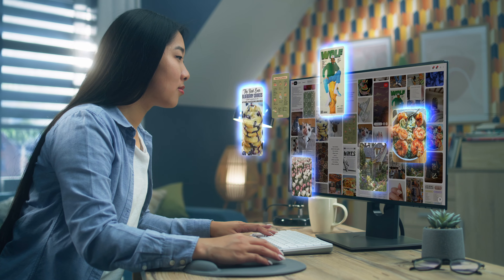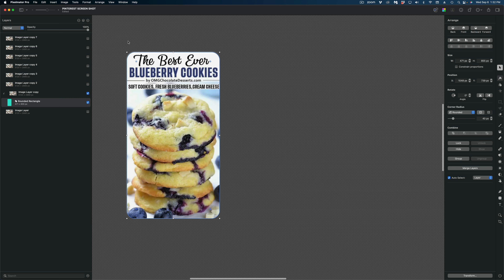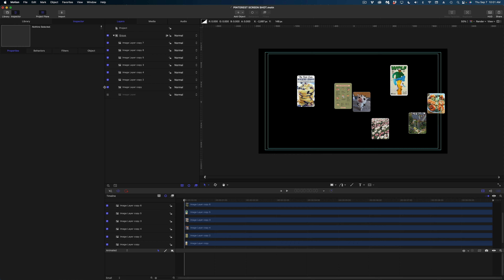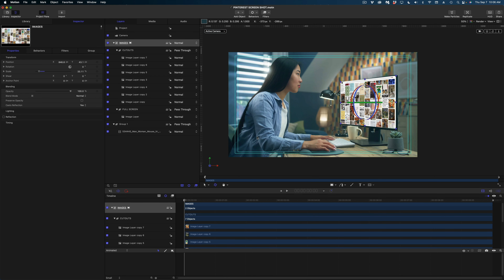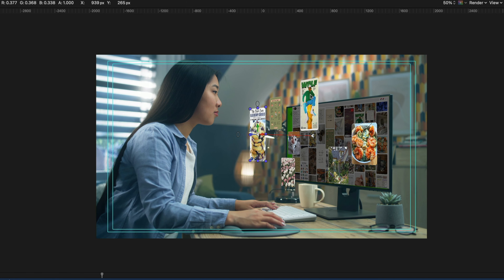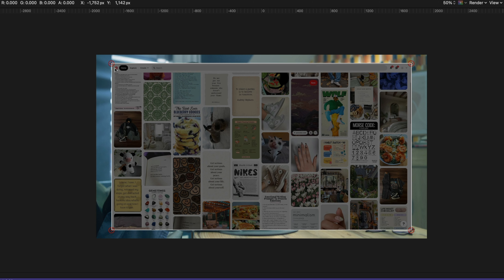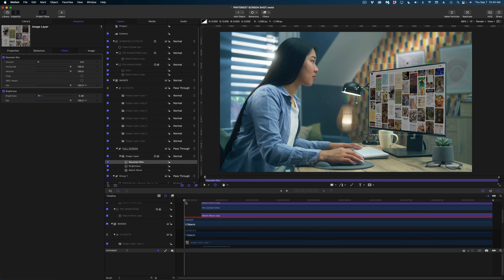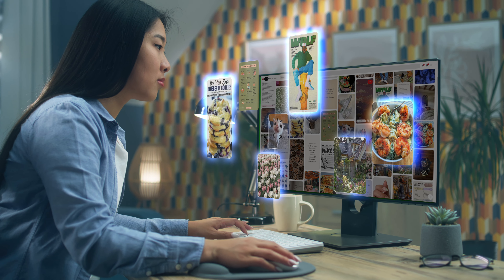Apple Motion Tutorial | Augmented Reality Effect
Today we're going to create an augmented reality effect in Apple Motion.  This look is inspired by Apple Vision Pro which doesn't come out until next year, so we'll have to settles for this step by step Apple Motion tutorial in the meantime! This Motion Project includes the camera and four point motion tracking.

To learn more about Apple Motion, get my course Motion Launchpad